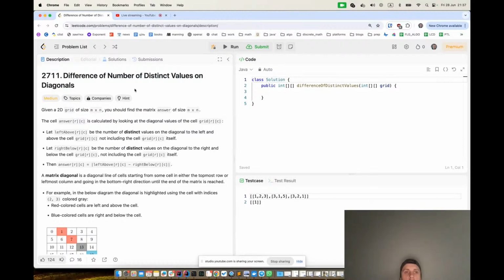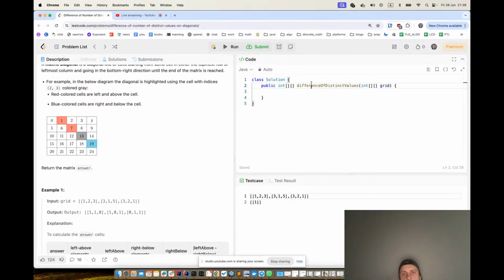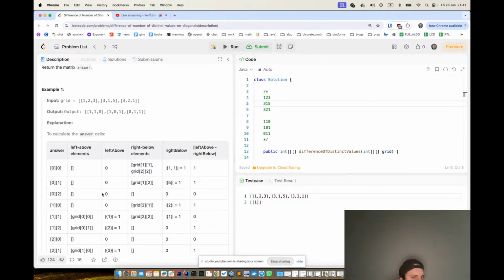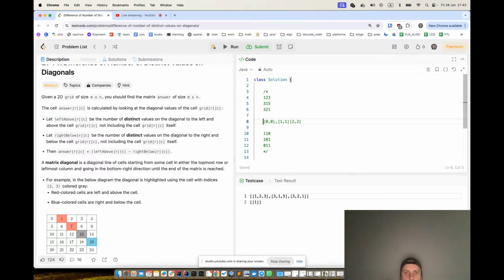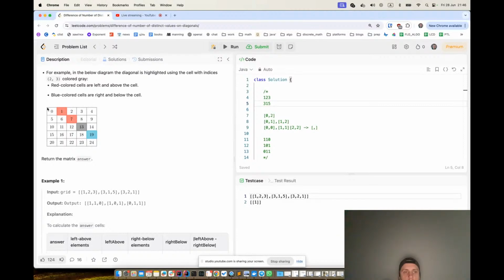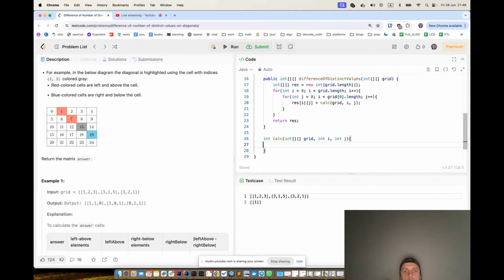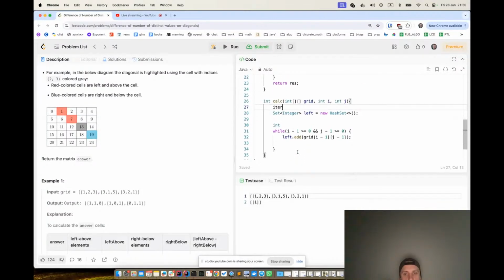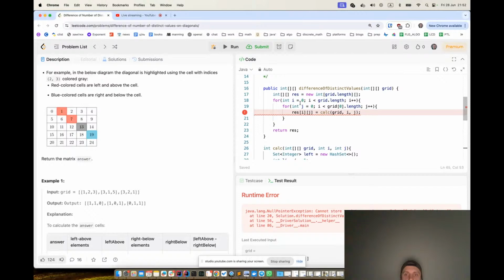Leetcode 2711. Difference of Number of Distinct Values on Diagonals